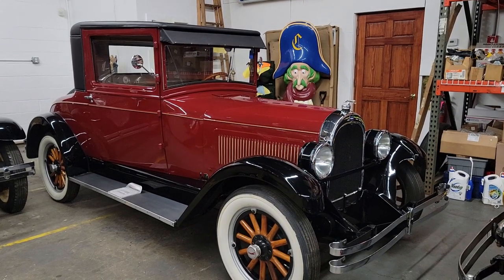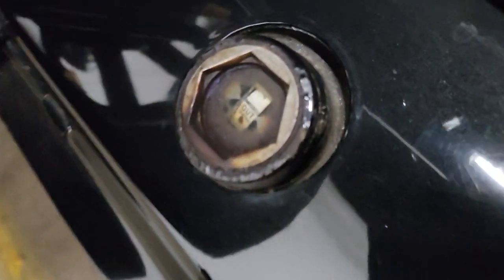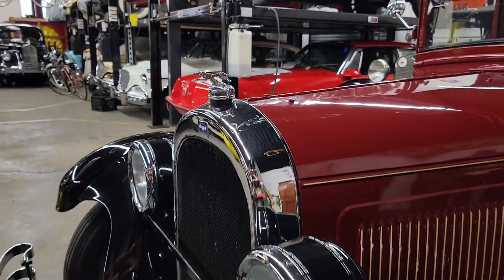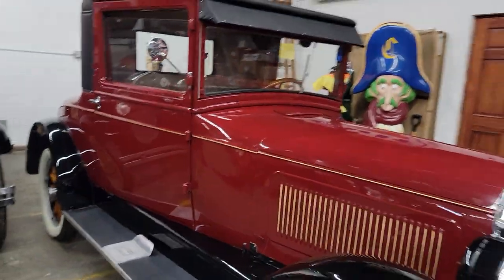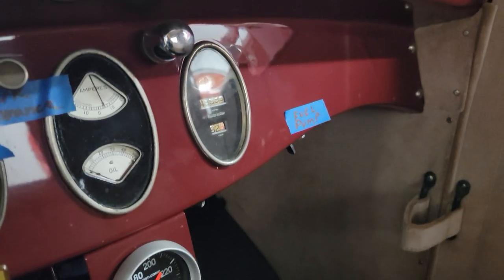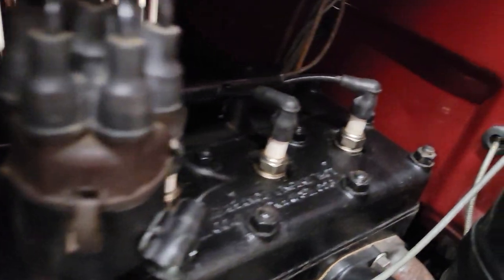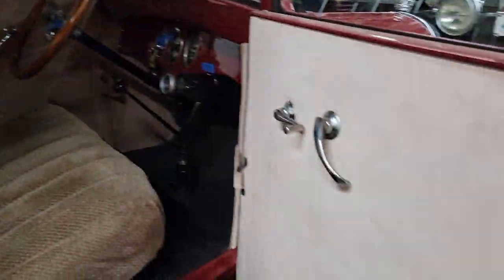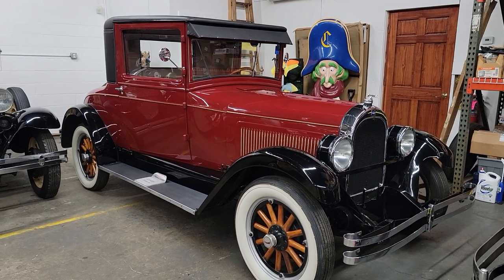$36,750 OBO ~ Beautifully Restored 1928 Whippet 98 Coupe For Sale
Beautifully Restored 1928 Whippet 98 Coupe For Sale

Big Straight 6 Motor
3 Speed Manual Transmission
Red With A Gold And Black Stripe
Nice Tan Cloth Interior
Beautiful Glass
Wide White Wall Tires With Wood Spoke Wheels
All Switches Labeled
Includes Starting Instructions
Believed To Be All Original